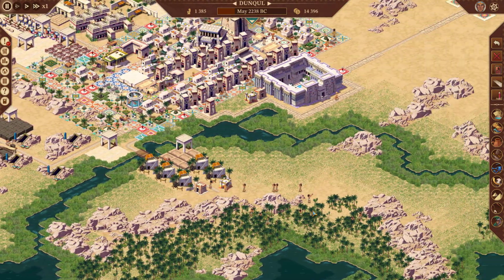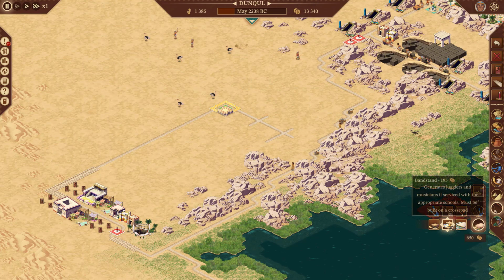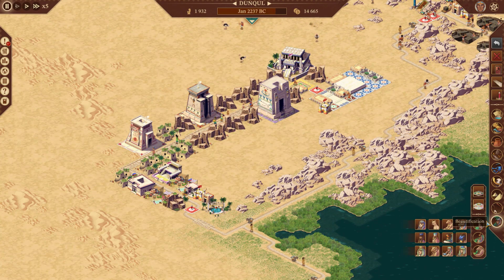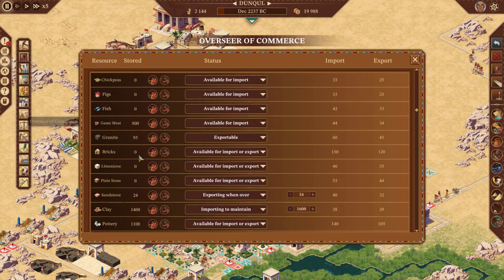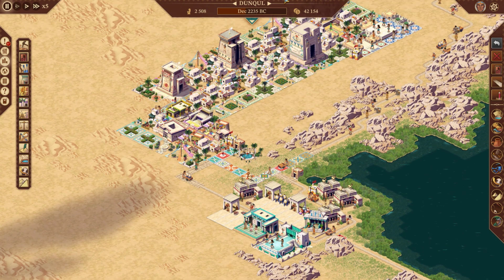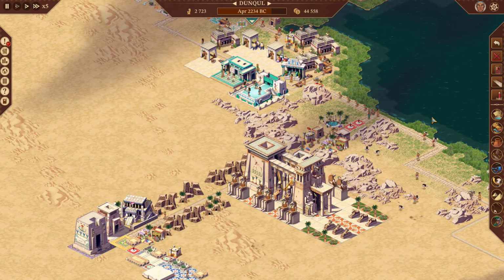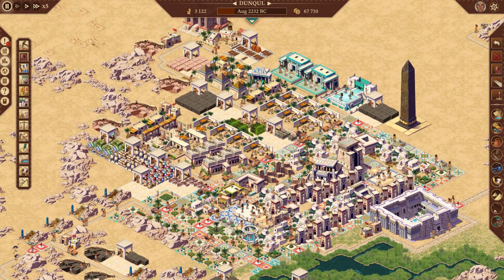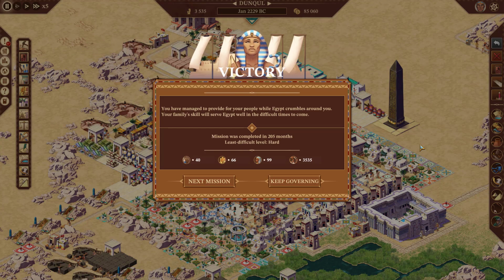S1:E21 Pharaoh: A New Era - Dunqul Oasis - Part Two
We wrap up our look at Dunqul Oasis by increasing our population to 3,500 and building a granite obelisk. All our citizens in this working class city live in common residences or better. We have withstood continuous attacks from Bedouins and Kushites.